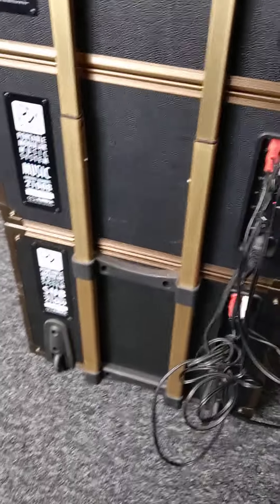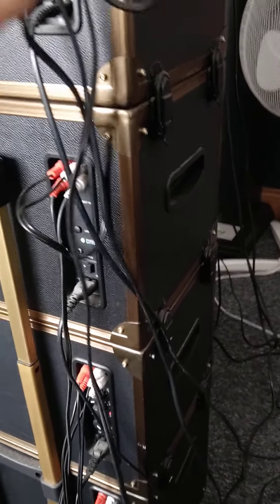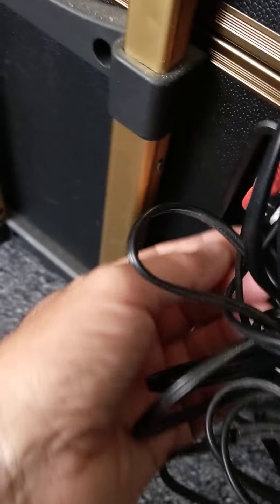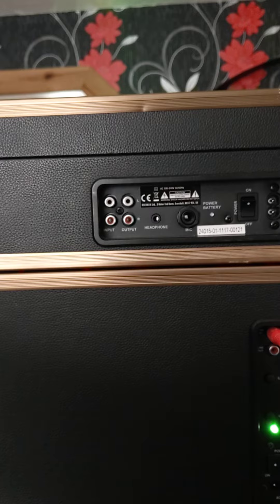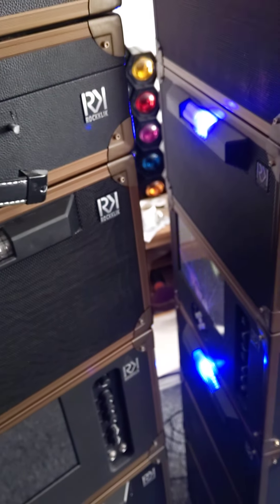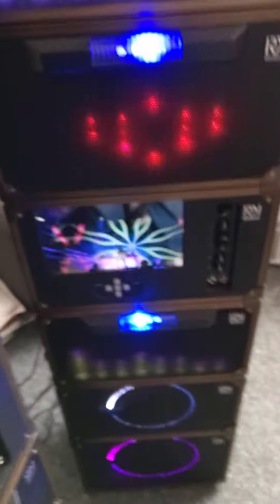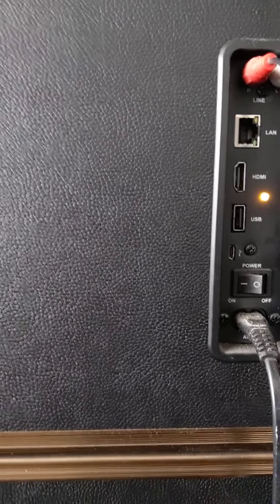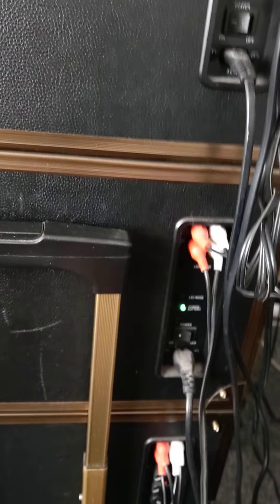My Rockklik Music System. PORTABLE MODULAR MUSIC SYSTEM How I Have It Wired Up.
a few people on another short video that i did showing the music System playing. was asking me how i had my System wired up. so here is a short video of how it looks wired up from one Modular unit to another.